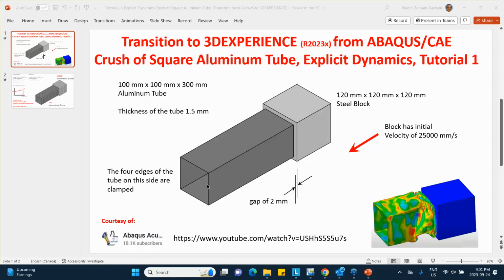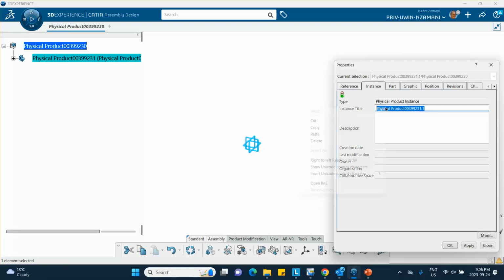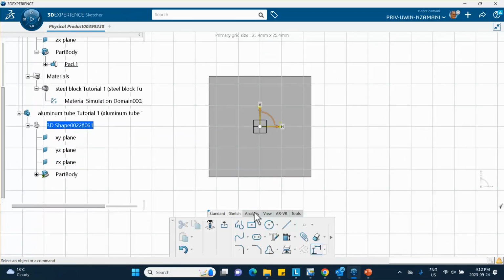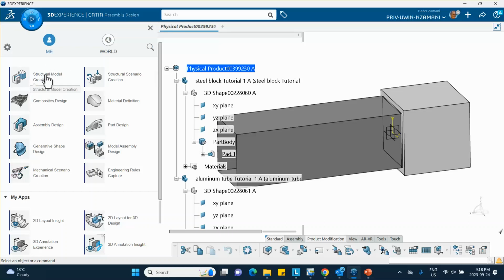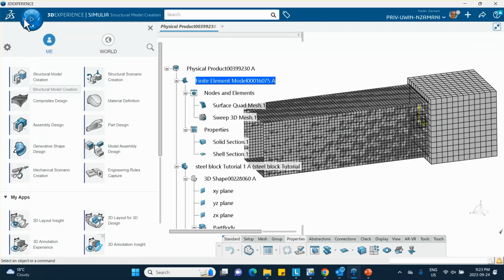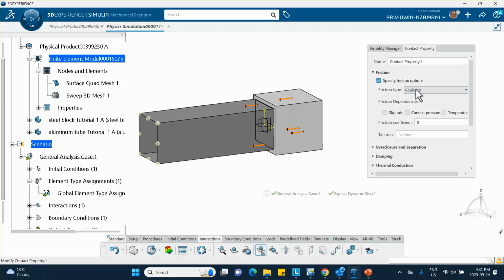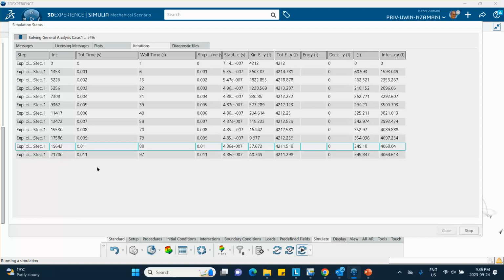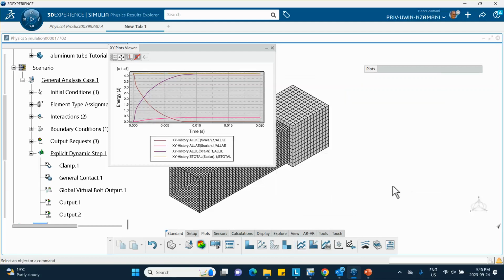Tutorial 1, Explicit Dynamics Crush of Square Aluminum Tube Transition to 3DEXPERIENCE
Tutorial_1, Explicit Dynamics Crush of Square Aluminum Tube (Transition from Catiav5 to 3DEXPERIENCE)